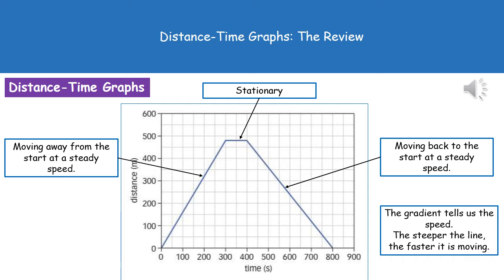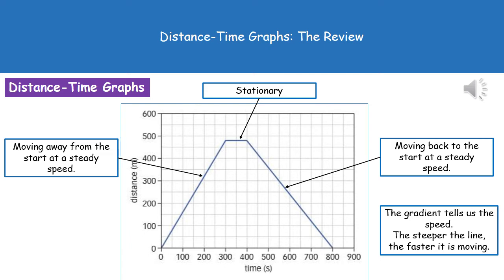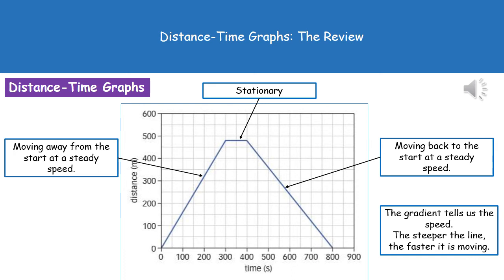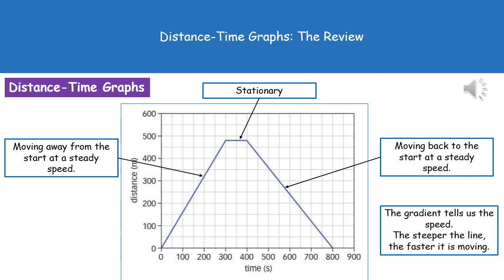P3 2 Distance Time Graphs Summary Foundation Tier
OCR Gateway Additional Science P3 lesson 2 revision video on distance-time graphs for the foundation tier.